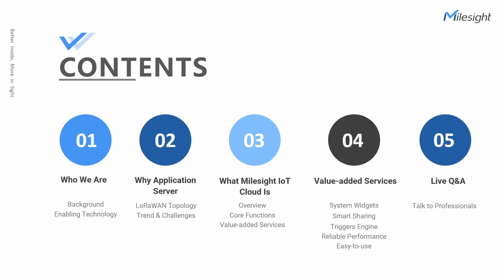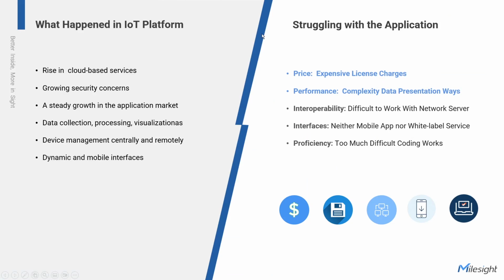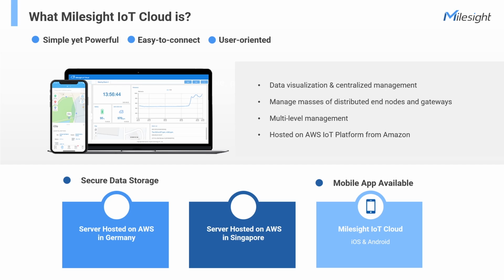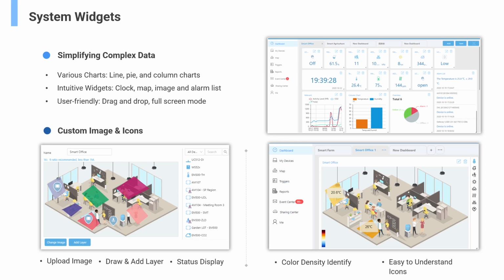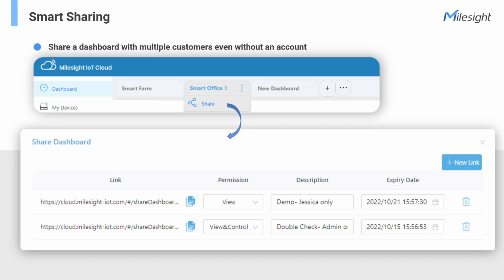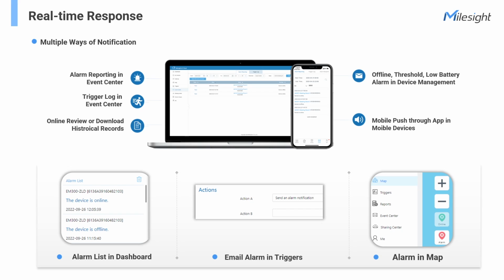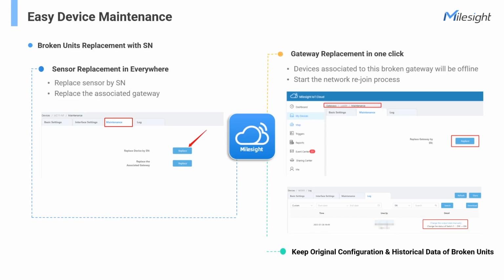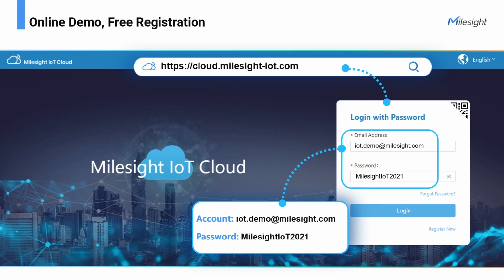Milesight IoT Cloud | Explore Milesight Application Server - Milesight IoT Cloud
Milesight IoT Cloud is an application server, which is responsible for the device “inventory” part of a LoRaWAN infrastructure, handling of join-request, and data visualizing from Milesight gateways, sensors, and controllers only.

This informative webinar will show:
• Why Application Server?
• What Milesight IoT Cloud Is?
• Value-added Services (System Widgets / Smart Triggers Engine / Smart Sharing /  Real-time Response  / Easy-to-use)